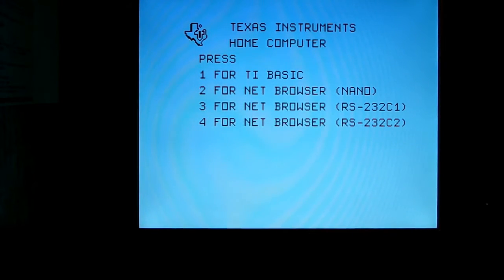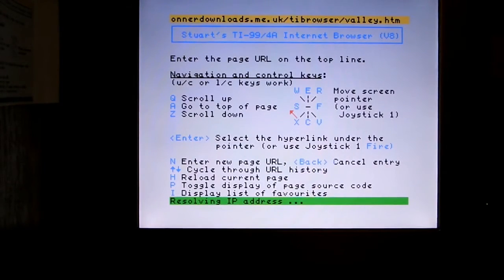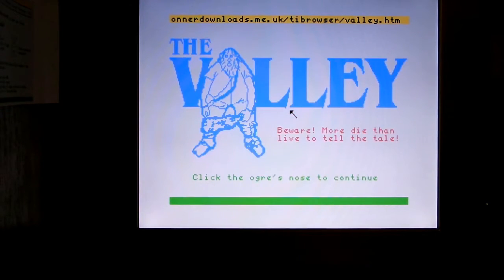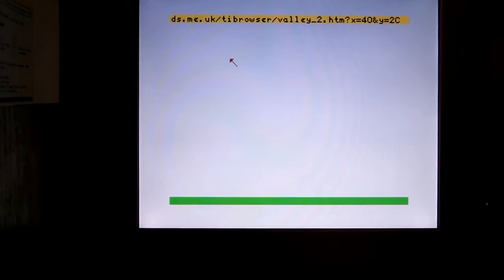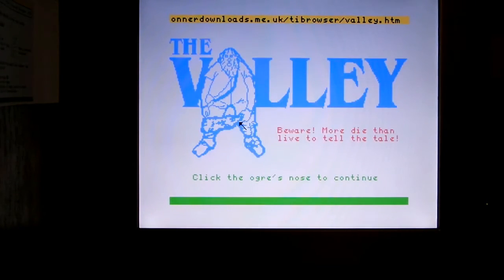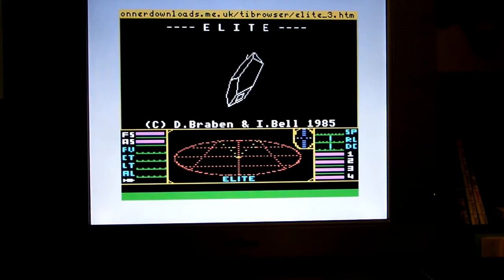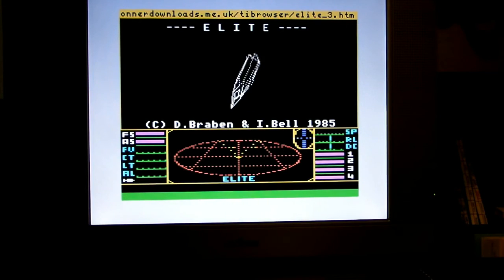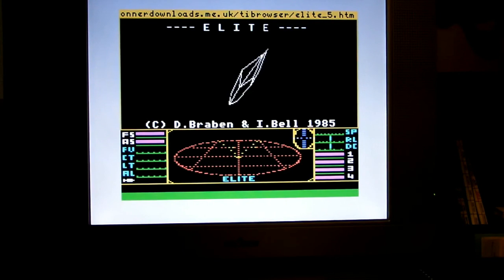Stuart's TI-99/4A Internet Browser Version 8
Version 8 of Stuart's TI-99/4A Internet Browser now supports joystick and trackball inputs!
Stuart will be releasing more information in the near future!